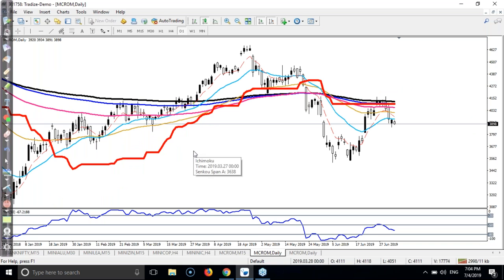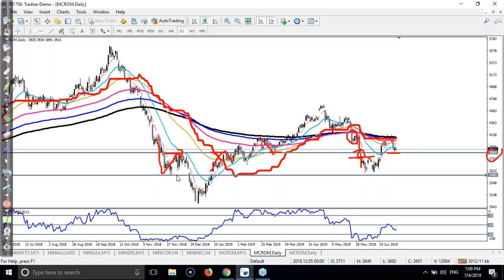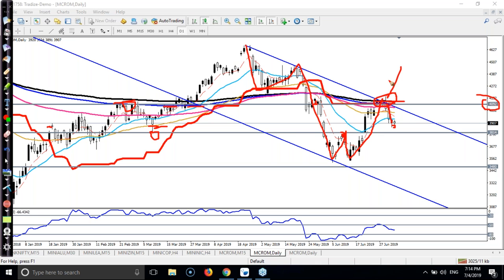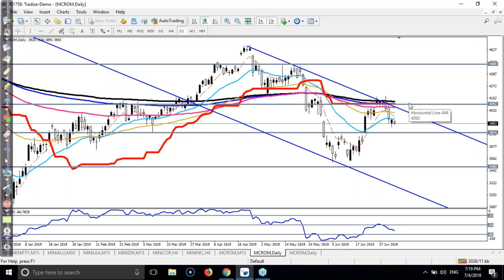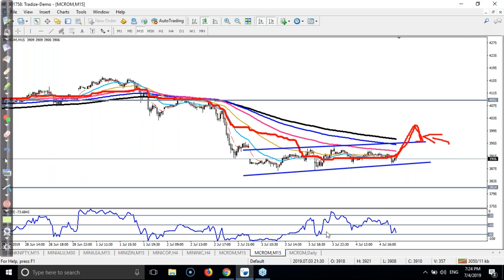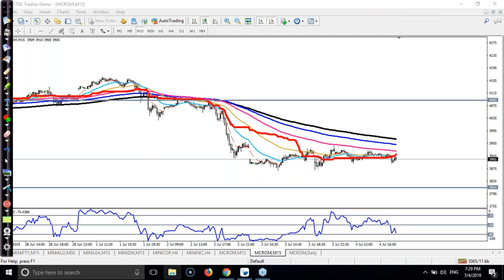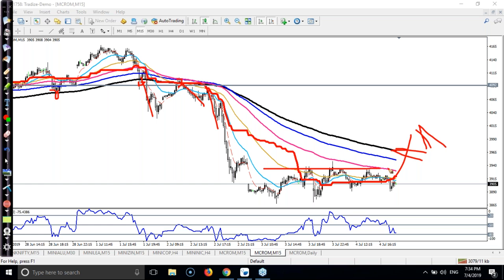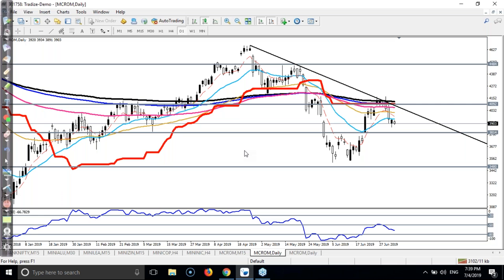Crude Oil Webinar Evening Technical Talk 04.07.2019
For today webinar resister below link